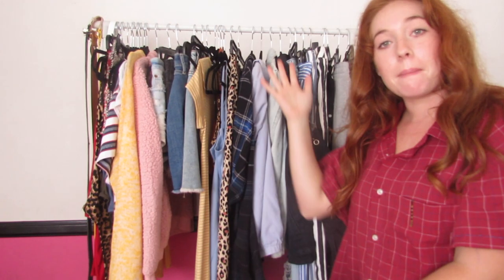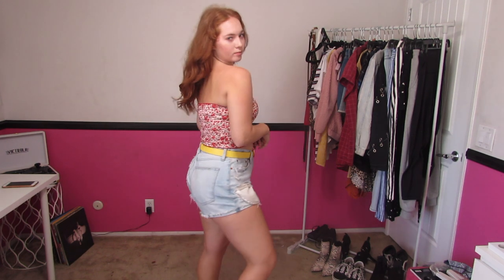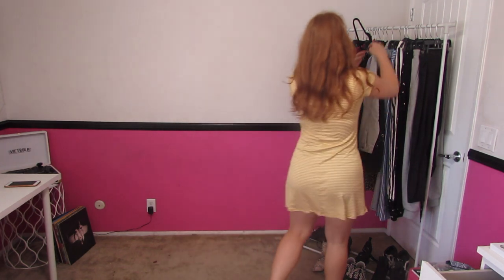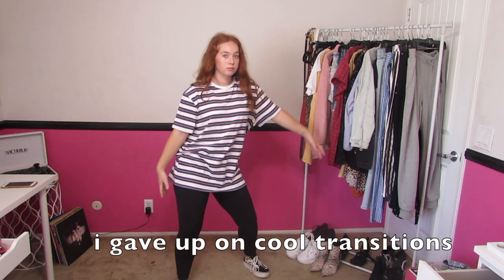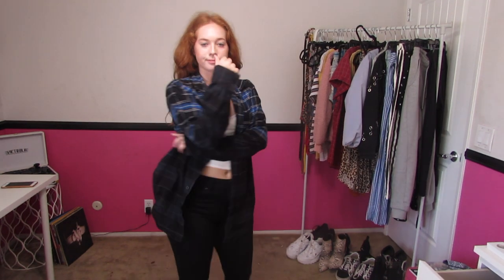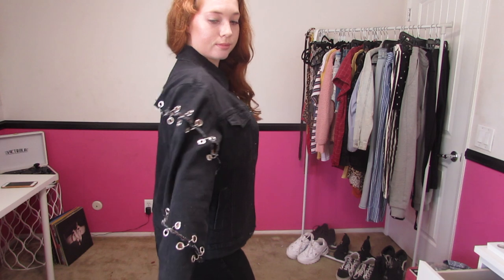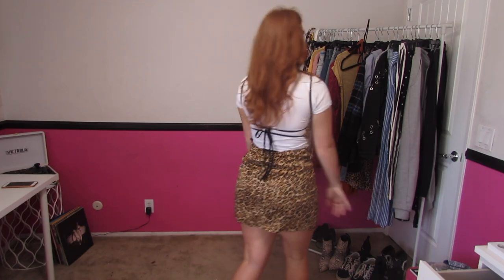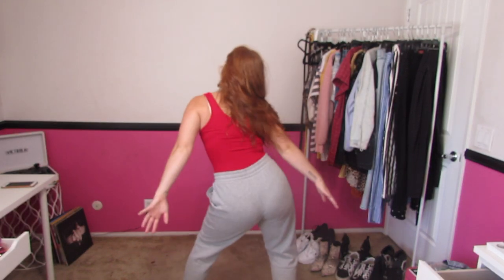Back to School outfit ideas 2019 (High school + college)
*there was background music but somehow​ it disappeared​*

HAPPY BACK TO SCHOOL SEASON YALL!
a lot of you are going back to school soon and I thought I would give you some inspiration to look FIRE for the first few weeks of school!
xoxo,
~Madi

What grade are you going into?